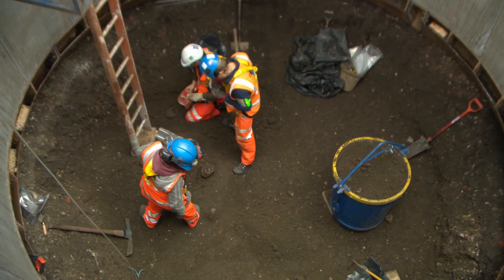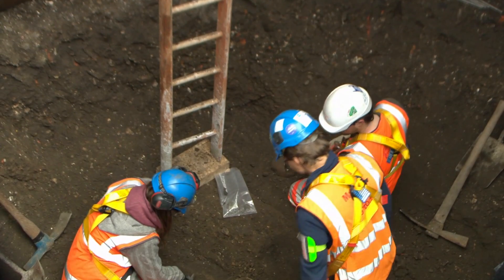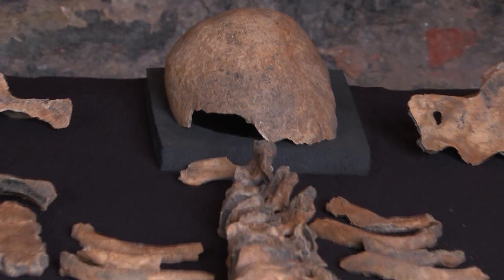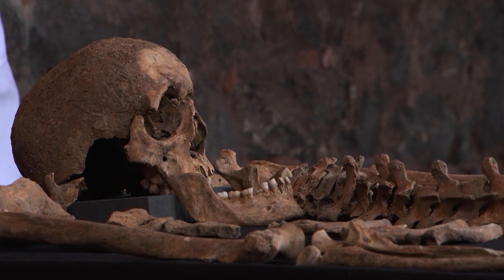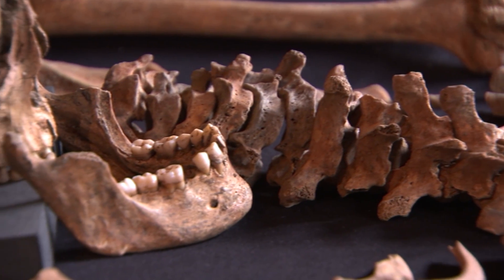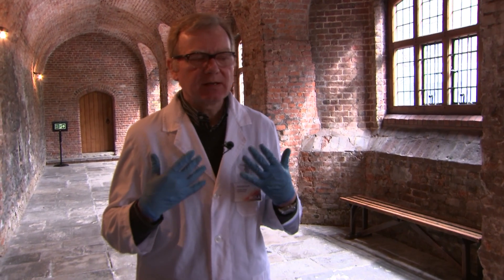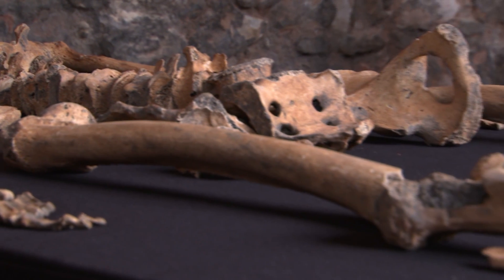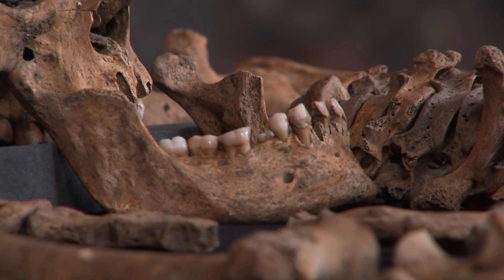Crossrail Archaeology: Charterhouse Square skeletons confirmed as Black Death victims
New research on skeletons found during construction of Europe's largest construction project in London reveals many died of plague during the 14th Century Black Death pandemic while others died during later plague outbreaks.

Twenty-five skeletons were uncovered in London's Charterhouse Square in Farringdon during Crossrail construction works in March 2013. It provided the first evidence of the location of London's second Black Death emergency burial ground established in 1348 and referenced in historical records as being in what is now modern day Farringdon.

Due to the burial ground's historical importance to London, exceptional levels of research analysis has taken place on the skeletons to understand the life and death of Londoners affected by the Black Death.

From the skeletons' teeth, scientists have found traces of the DNA of the Yersinia pestis bacterium which was responsible for the Black Death plague, confirming the individuals had contact with the deadly disease prior to their death.

Key radio carbon-14 dating has revealed at least two distinct periods of burials, the earliest is within the period of the Black Death in 1348-50, followed by a later period dating from the early to mid 1400s. Archaeologists observed the different layers of burials during excavation. Together with the presence of the plague-causing Yersinia pestis bacterium in skeletons across both layers of burials, it shows the cemetery was used for two separate plague events between 1348 and the 1430s.